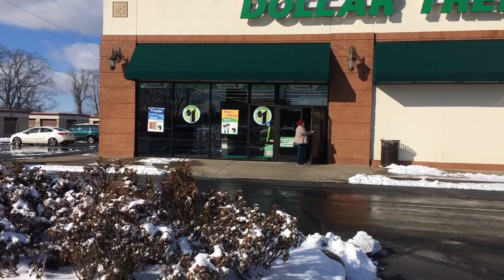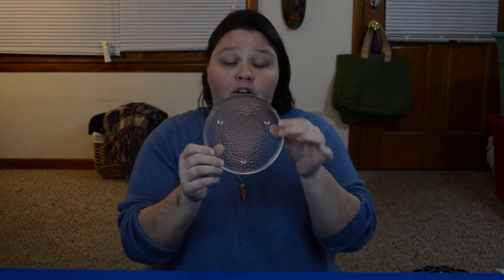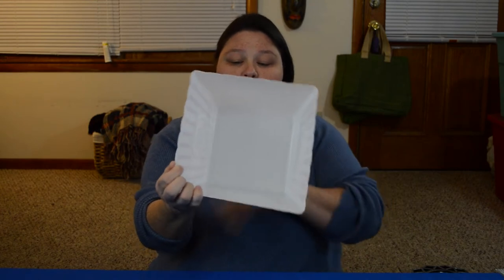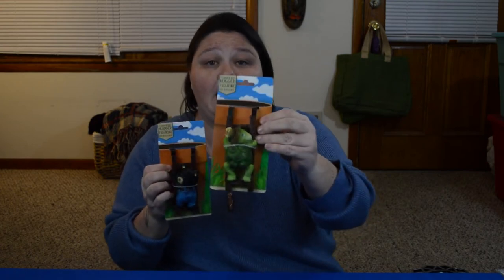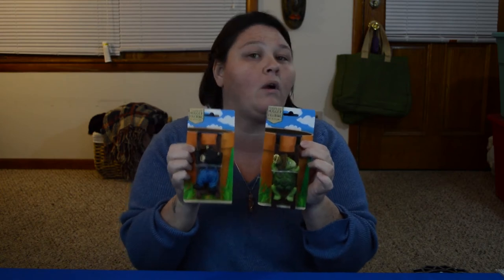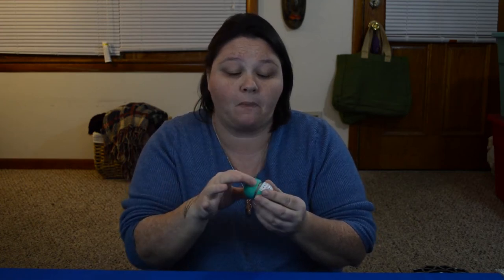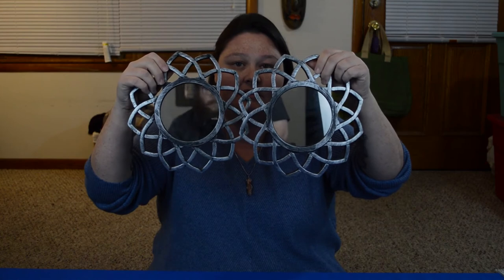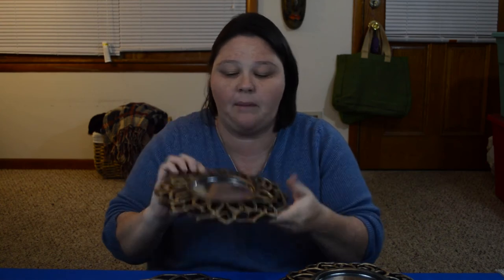Mini Dollar Tree Haul 1-16-2018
Here is a new Mini Dollar Tree Haul.  New Spring items and home goods.